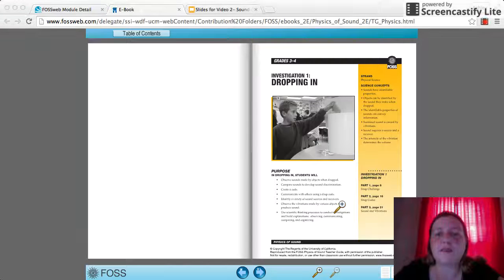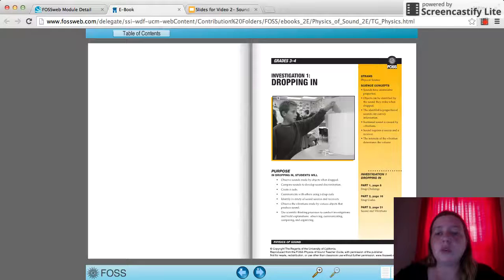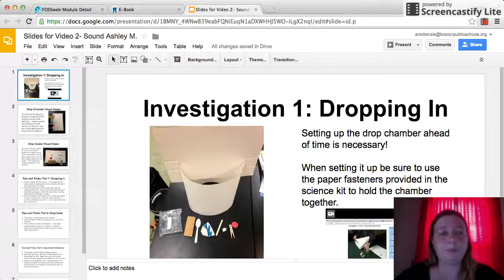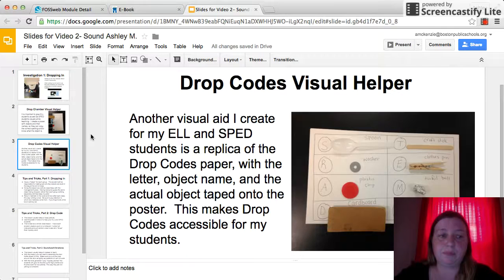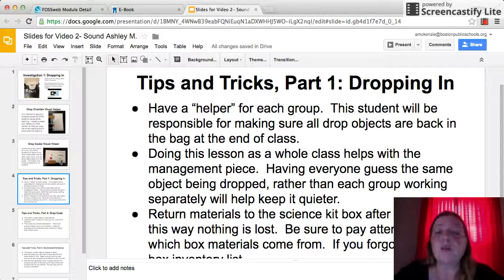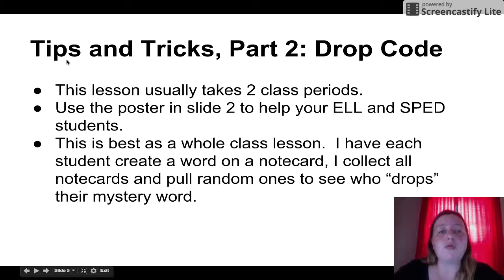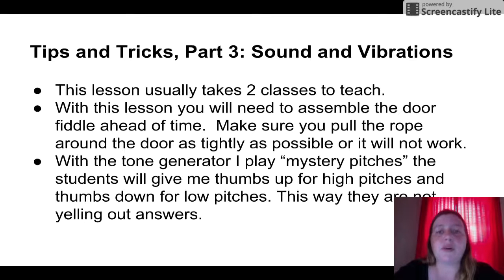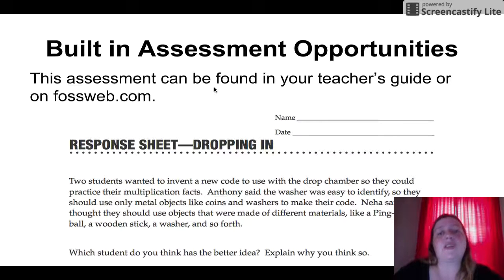3rd Gr: Physics of Sound: Investigation 1